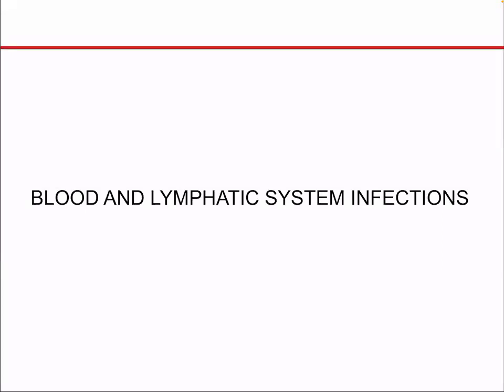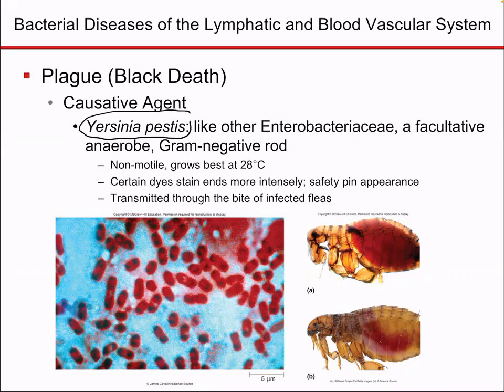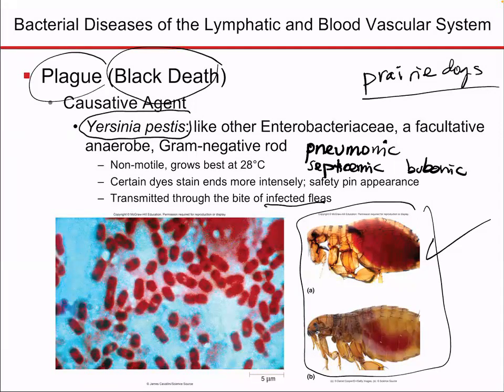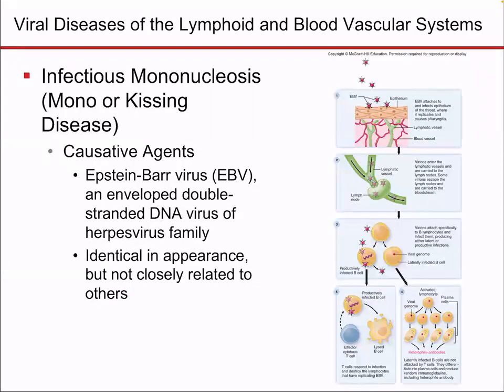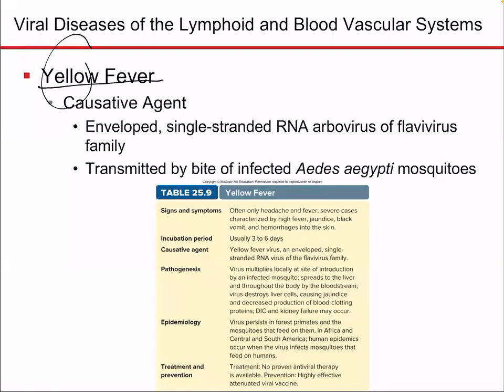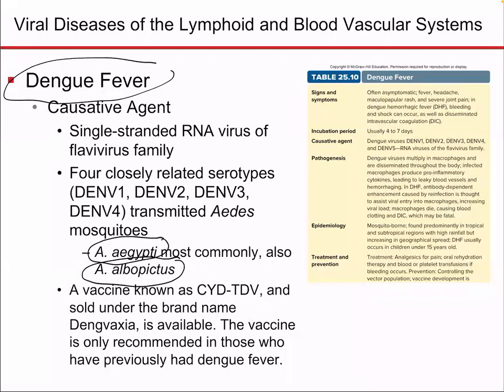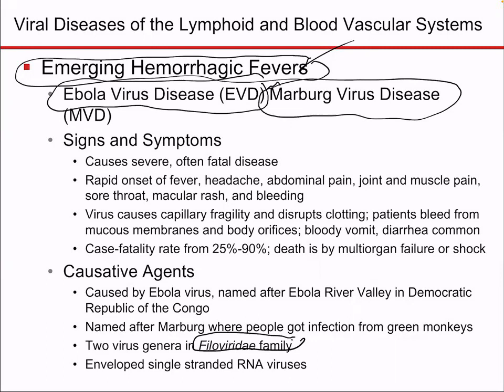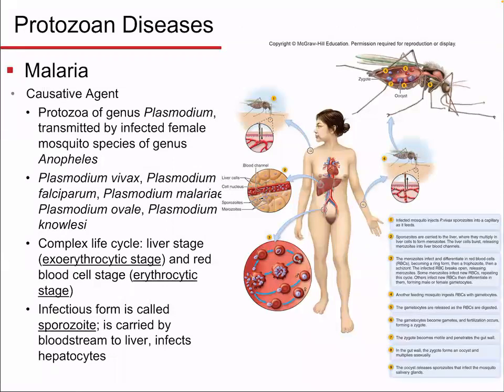Module 13 Part 2